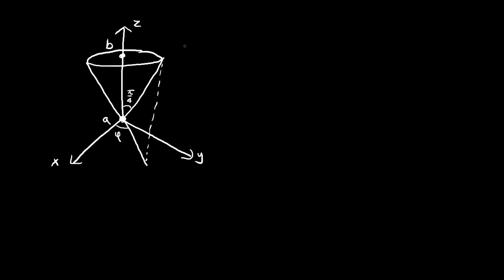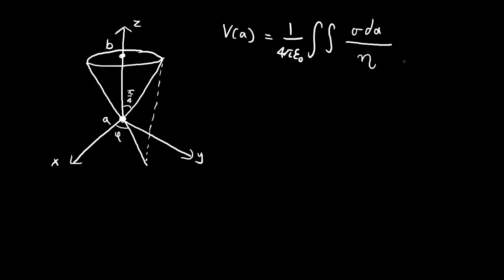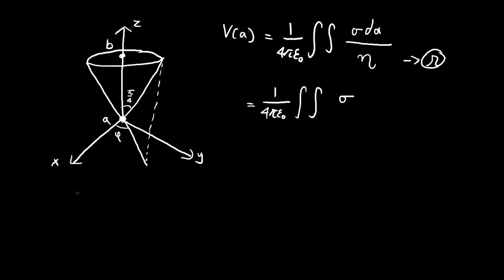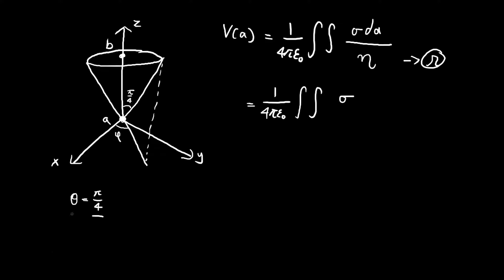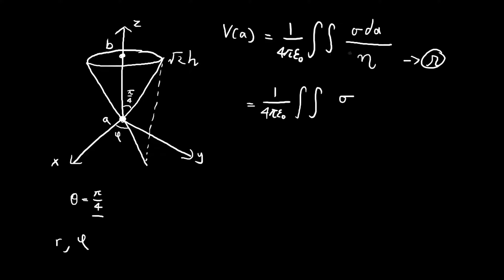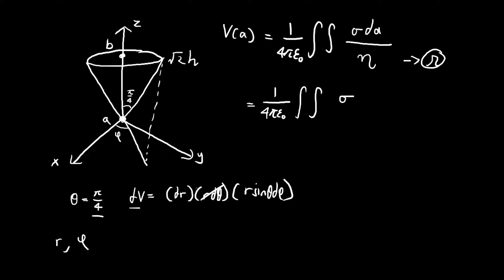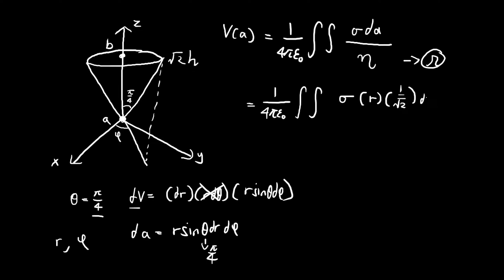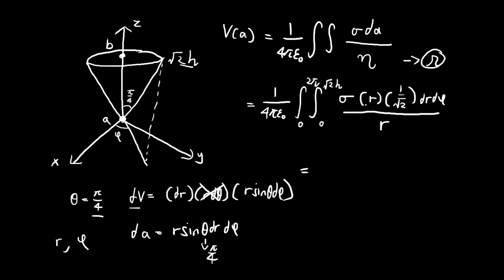Problem 2.26 (Part 1) | Introduction to Electrodynamics (Griffiths)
A slightly trickier question with a slightly trickier integral. This question tests the application of the principle of superposition in the calculation of electric potential, meaning the electric potential at a given point is equal to the sum of individual contributions from each individual point charge. Therefore, in our case, we can break up the calculation of the electric potential into an integral which adds up all of these individual contributions.

The argument used to obtain da in the integral is rather informal. There are more rigorous ways to prove the validity of my argument, but since we are physicists, we won't concern ourselves with these finer mathematical points in this video (though I highly recommend you do so if you have the time).